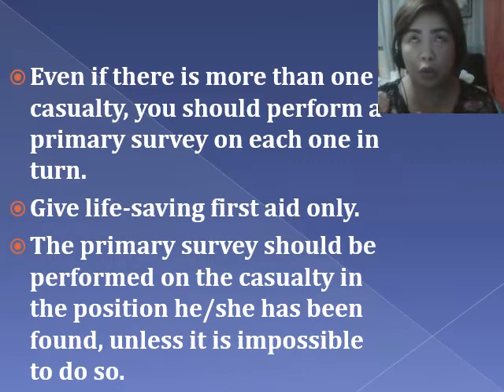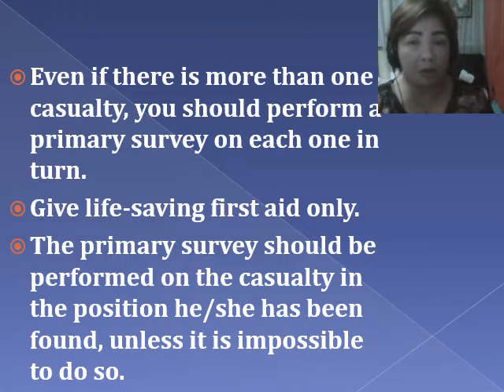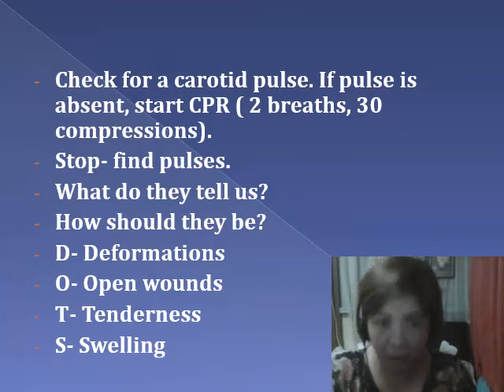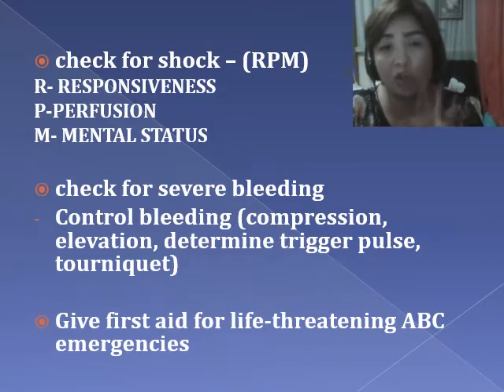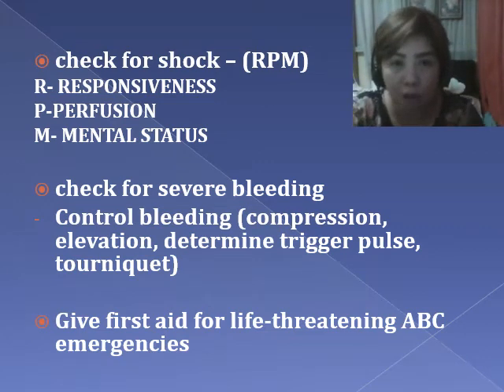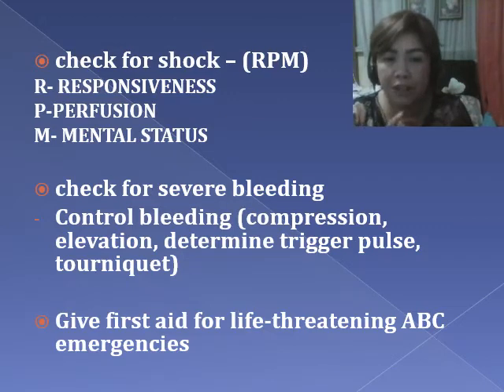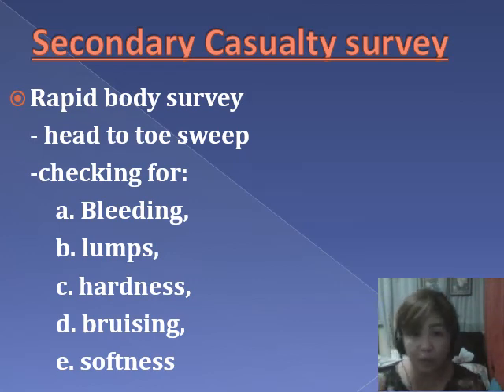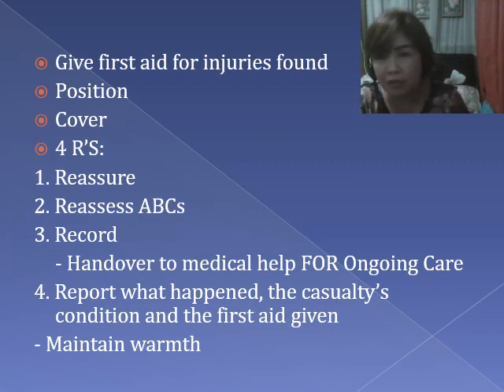EMERGENCY SCENE MANAGEMENT vid lec 2